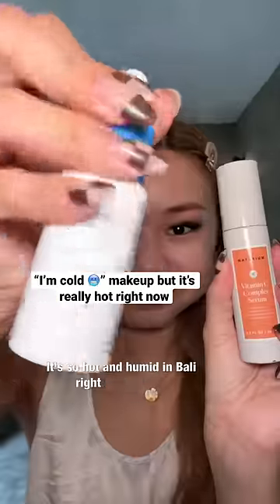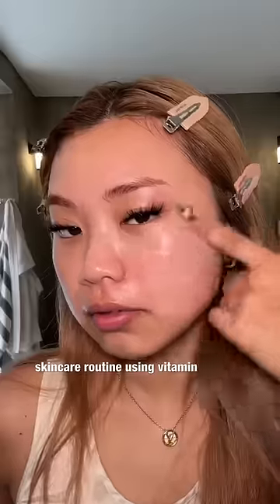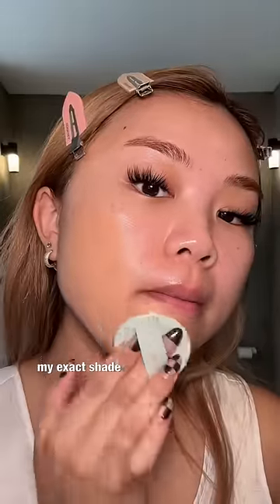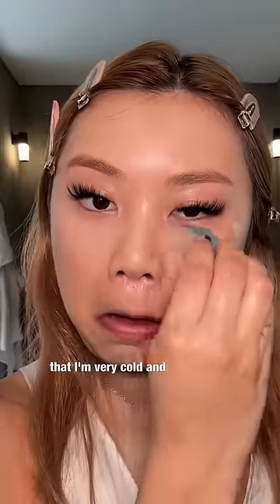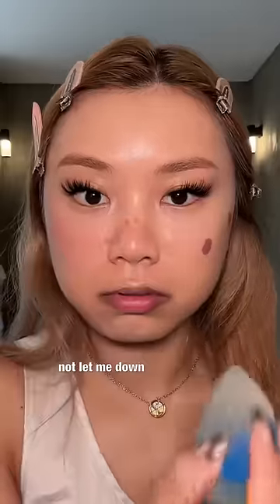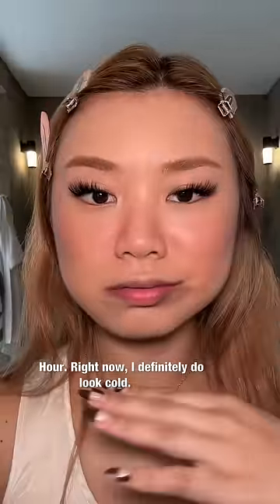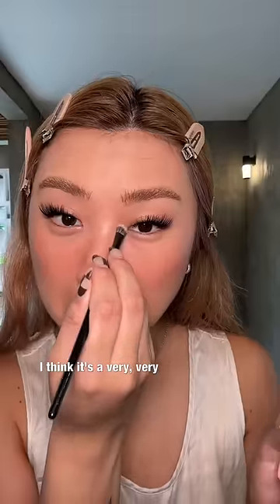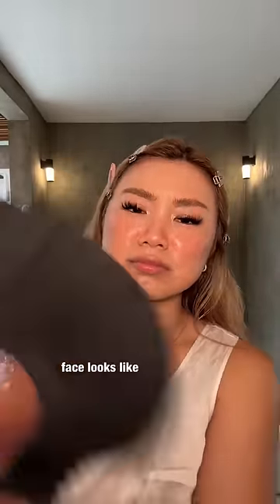“I’M COLD” MAKEUP BUT IT'S REALLY HOT RN hELp🥵🥶